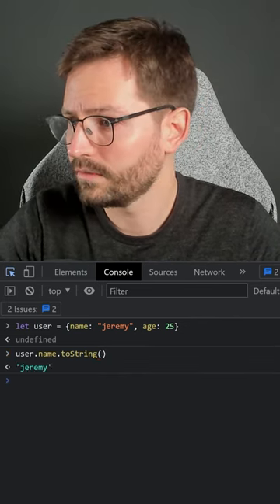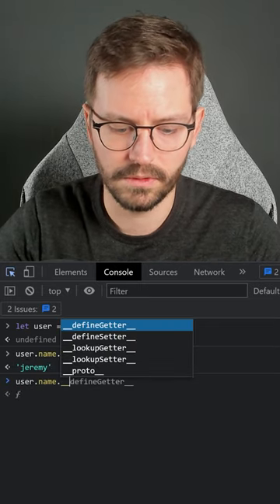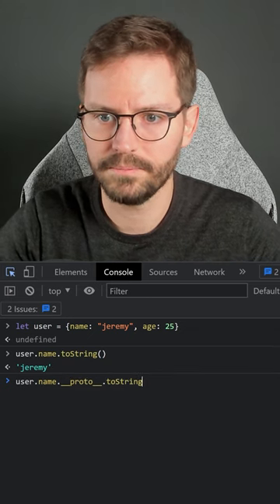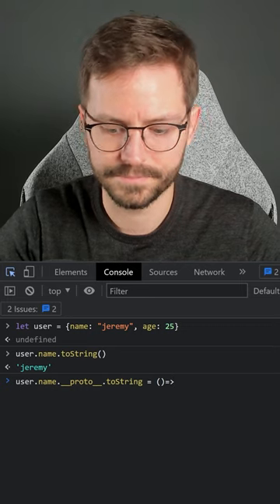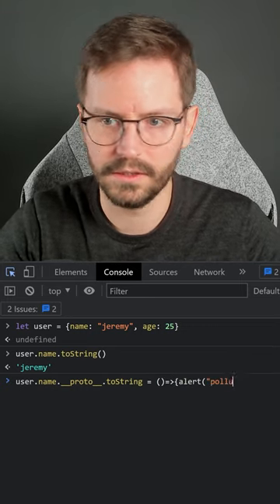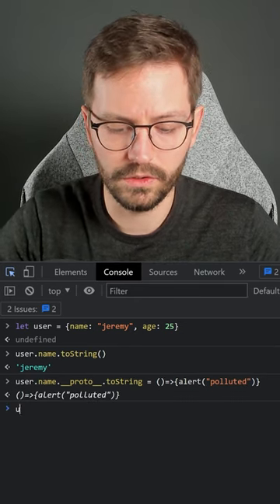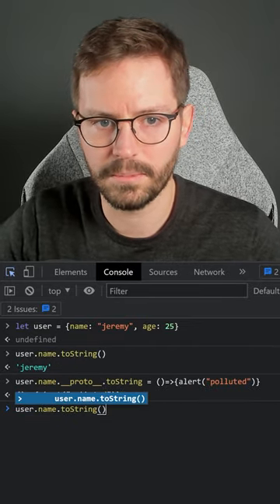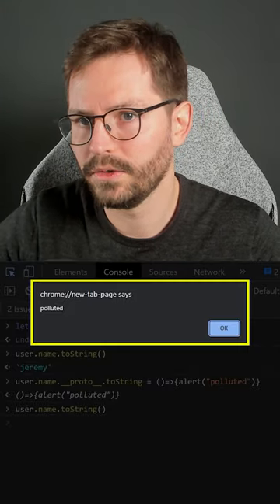Prototype Pollution in 60 Seconds